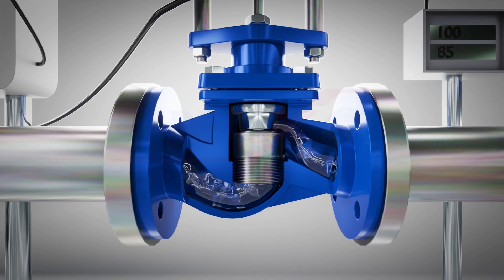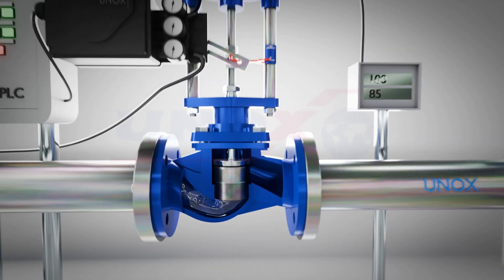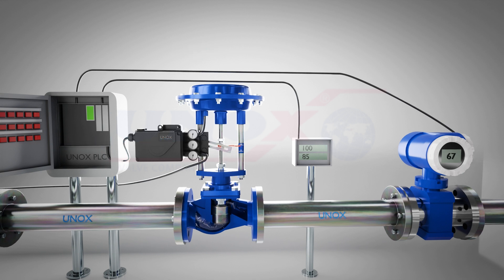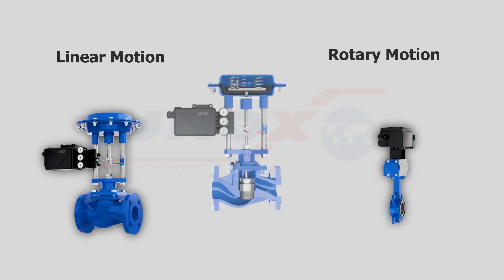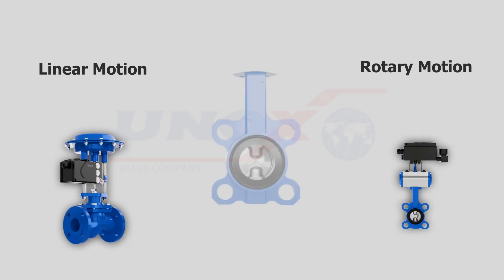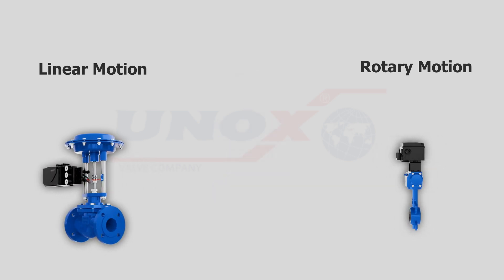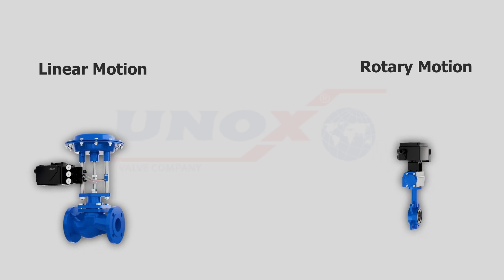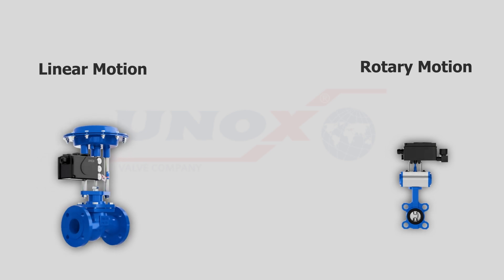How Control Valve Works? Working Principle of Steam Control Valve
A control valve is a valve operated by auxiliary power that is used to regulate or control the flow of fluids such as gas, oil, water, and steam. The auxiliary power sources can be air or electricity.
It is a critical part of a control system and represents an example of the final stage of the control mechanism.
Control valve is the most commonly used final control element in industrial installations today.
A control valve can be operated by electric or pneumatic control.
A control valve receives a signal from a control device, such as a PLC, which enables it to move for throttling or opening the flow.
A control valve can regulate temperature, pressure, or flow. To do this, it requires a flow meter, pressure transmitter, or temperature transmitter. The measured value is converted into an analog signal in the control device, allowing the valve to regulate flow, temperature, or pressure according to the desired set value.
A 4-20 mA or 0-10 Volt signal from the PLC may require a device that converts this electrical signal for the control valve to operate. In pneumatic systems, this device is called an electro-pneumatic positioner.
A control valve consists of two separate parts: the Valve and the Actuator.
Valve bodies can come in different types or styles depending on operating conditions, piping layout, and the required application.
Control valves are divided into two main categories: Linear Motion and Rotary Motion.
In a linear motion valve, the stem and plug move up and down. The most commonly used type of linear motion control valve is the Globe Valve.
A rotary motion valve generally turns 90° to move from the open position to the closed position in most cases. A commonly used type of rotary motion valve is the 'Butterfly or Ball Valve.'
An actuator is a power unit connected to the valve that provides the necessary force to open and close it.
As previously mentioned, an actuator can be controlled electrically or pneumatically.
The most common and most reliable type of actuator is the 'Pneumatic Actuator.'
Control valve receives a signal from a control device, such as a PLC, to operate.
The control device compares the actual flow rate to the desired flow value, known as the set point.
The control device generates an output signal to move the valve in order to bring the flow rate to the set point value.
Due to the structure of pneumatic actuators, they are designed to remain in either the open or closed position in case of a loss of control signal, thanks to the internal springs.
As air pressure increases, the diaphragm applies more force on the spring, pushing the valve stem and plug into the seat.
As air pressure decreases, the opposite movement occurs.
If the control signal is lost, the control valve returns to its initial position, which is known as the 'fail-safe mode.'
The type of fail-safe mode is determined as either normally open or normally closed, depending on the application in which the control valve is used.
When calculating actuator power, the generated air or electrical power is determined to overcome the spring force.
In the event of a power loss to the actuator, the electrical or pneumatic force is no longer available, and the spring force pushes the valve to open or close.
You may wonder how much the valve opens or closes in percentage and proportion when the flow rate changes. This depends on the 'percentage change in flow rate' and several factors such as pipe diameter, flow rate, and velocity.
Additionally, the control device must be configured to respond correctly to any changes in flow rate. This is typically achieved using PID control within the PLC or control device.